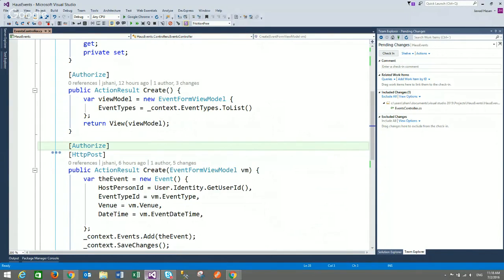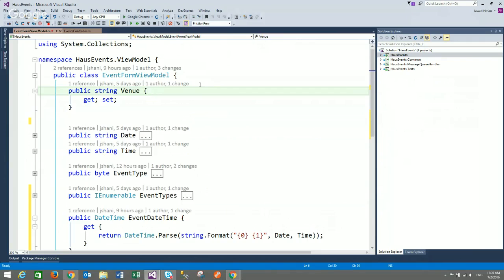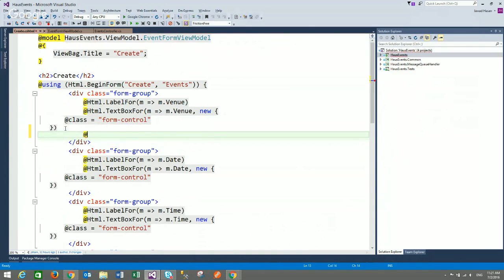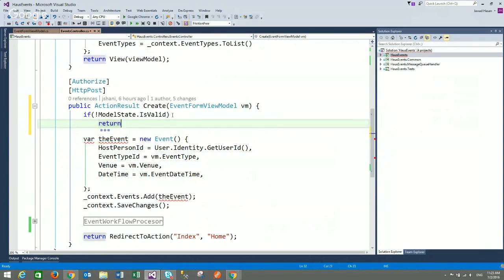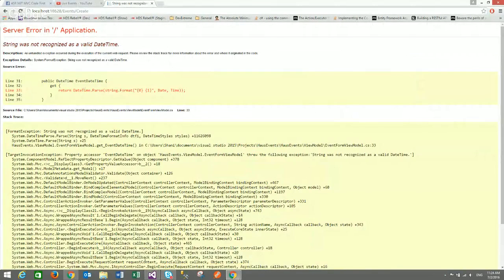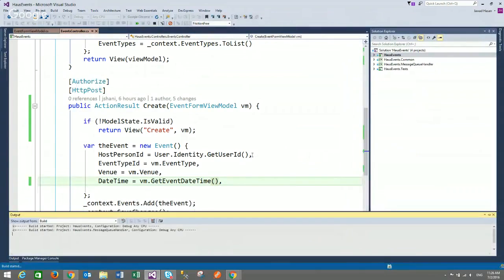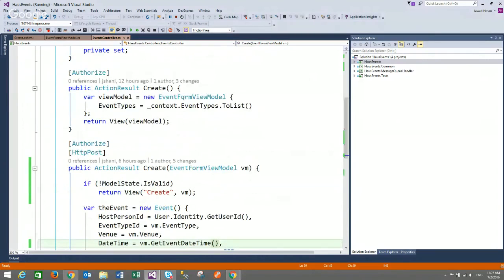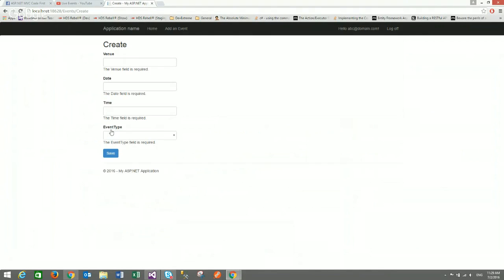ASP.NET MVC Code First - Serverside Validation - Video 10